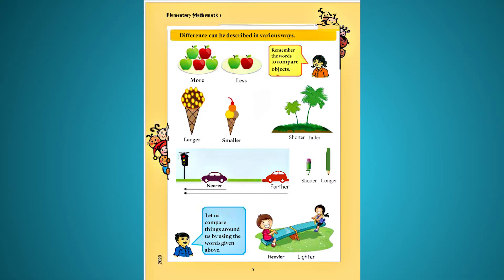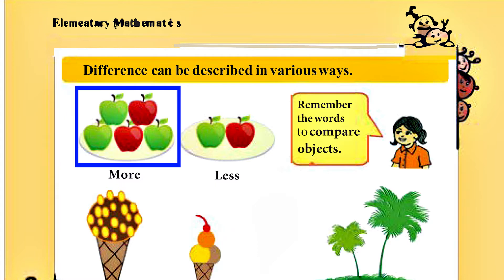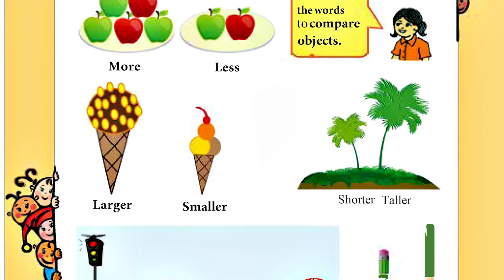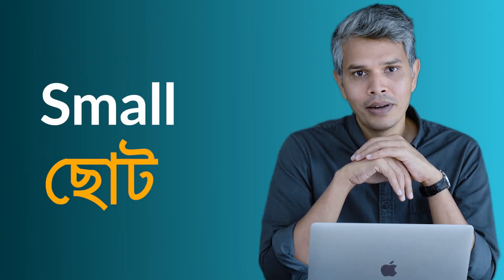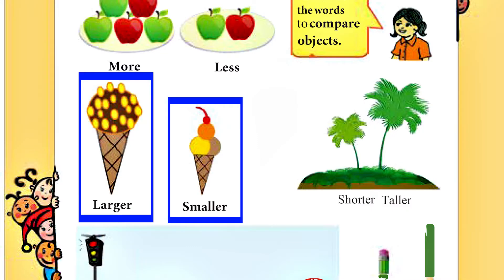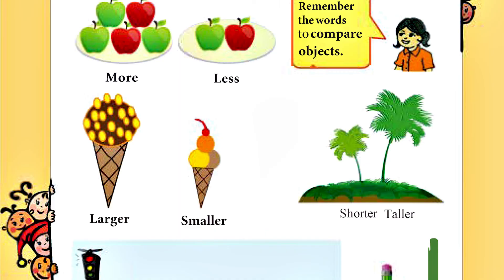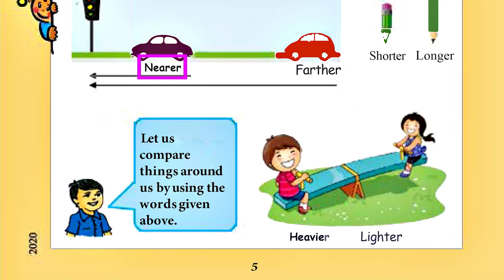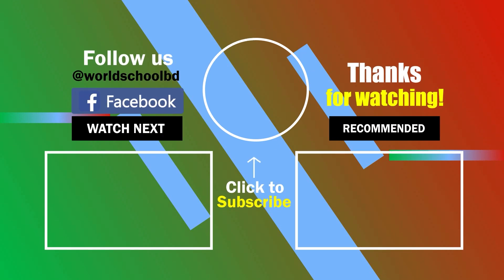2) Class 1 Math Chapter 1: Let Us compare l অধ্যায় ১ : তুলনা করি l Part -02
Instructor Name: Firoze Alam

Chapter 1: Let Us compare  (তুলনা করি )

The topic of this video:
-- Let Us Compare --

This is the 2nd video of the series:
( Class 1 Mathematics [প্রথম শ্রেণি গণিত] ):

Class videos of This series are for the students of Grade 1 following the National Curriculum and Textbook Board (NCTB). These lessons have been created to fulfill the needs of both the English version and the Bengal version students of class three. These are being uploaded on behalf of the World School of Bangladesh (WSB).